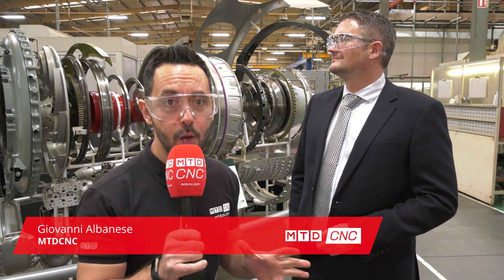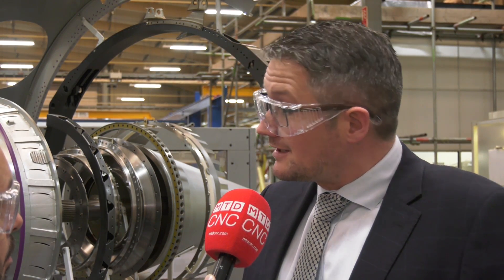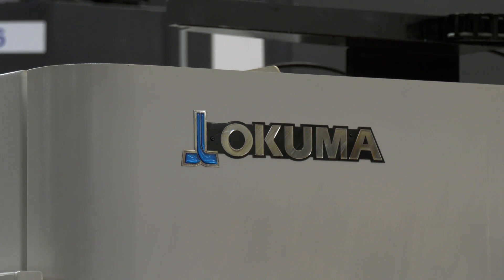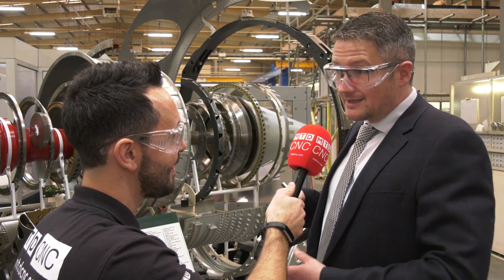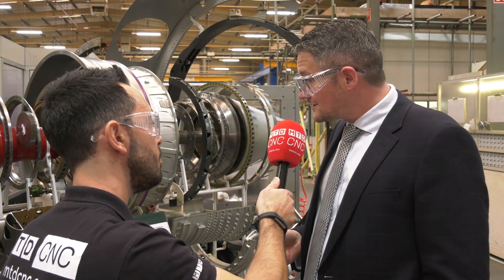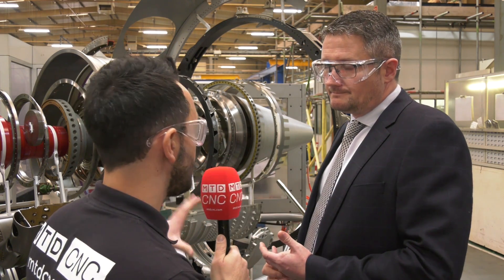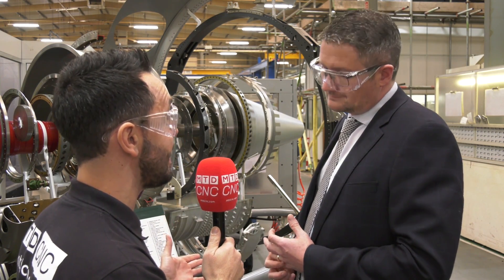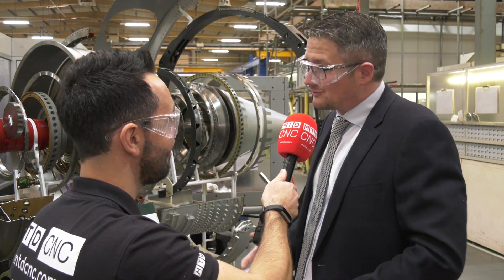UK Aerospace Manufacturer are a Flying Success!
MTDCNC travelled to Bromford Industries in Birmingham recently to discover the secrets behind their continued growth and success.
Pete Griffiths talks with Gio and sheds light on their growth, success, values and their mission, they also get technical discussing new processes including their latest investments in new technology and cutting edge machinery. They also touch on continued investment in people including new apprentices.